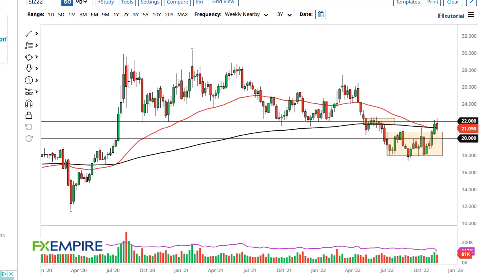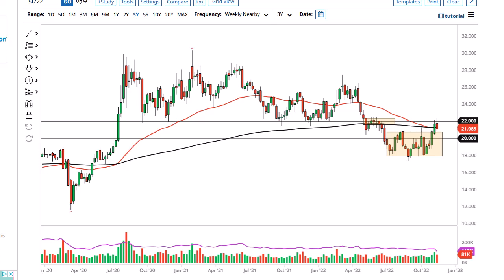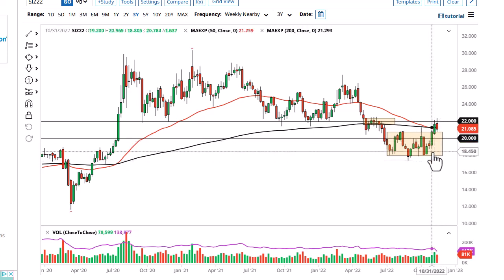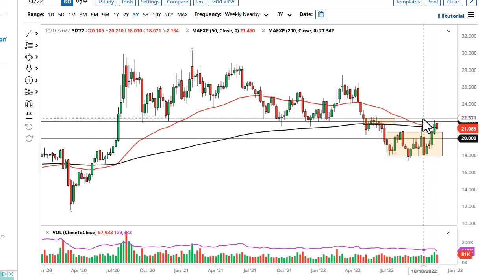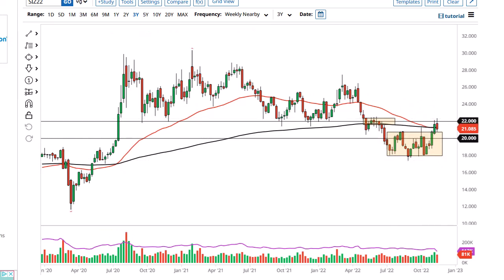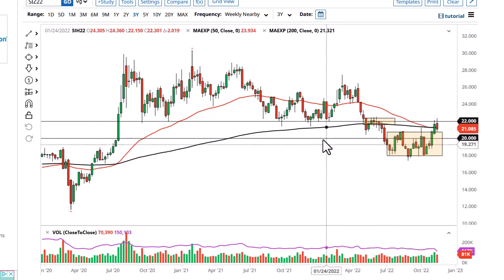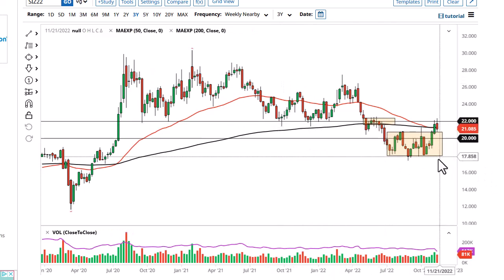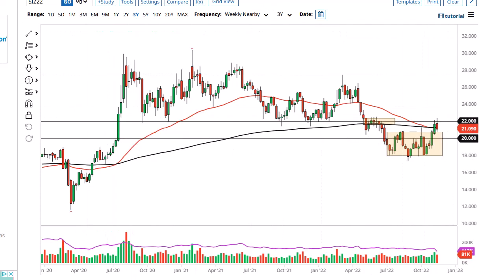Silver Technical Analysis for the Week of November 21, 2022 by FXEmpire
Silver markets initially tried to rally during the course of the week, breaking above the $22 level. However, we have pulled back quite significantly.